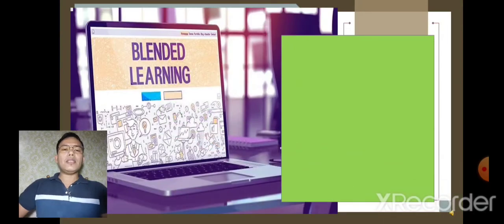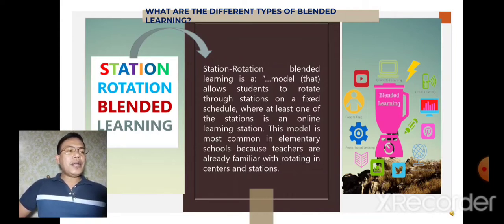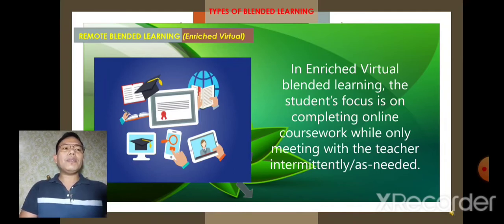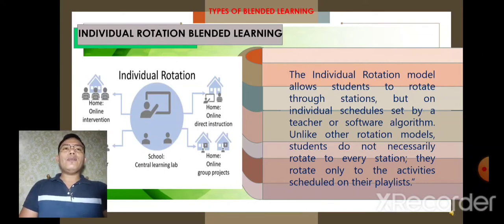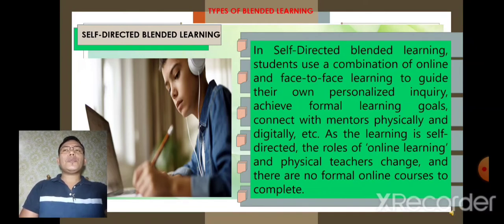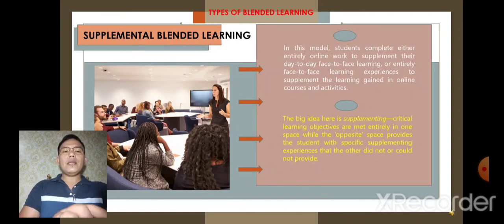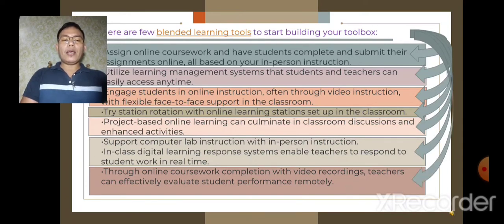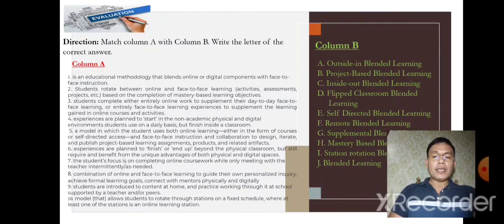Modern Educational Technology Report (Topic: Practice of Blended Learning)